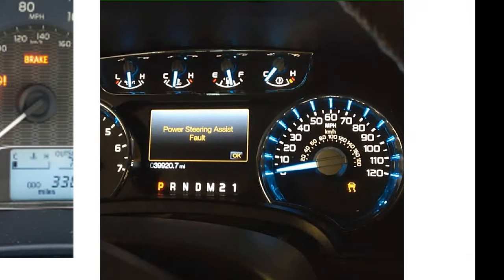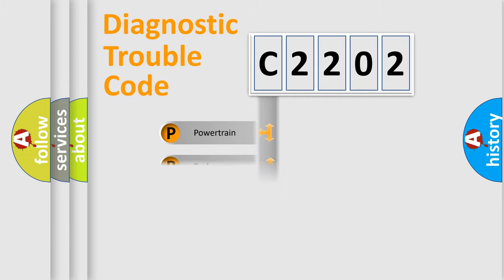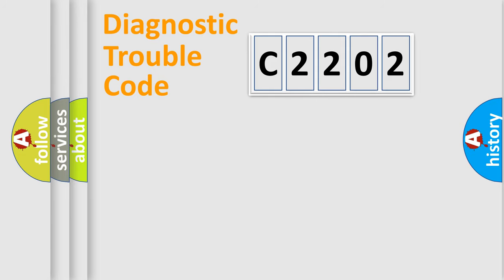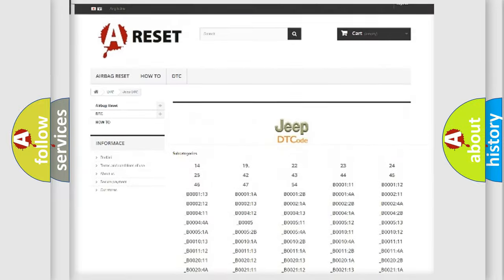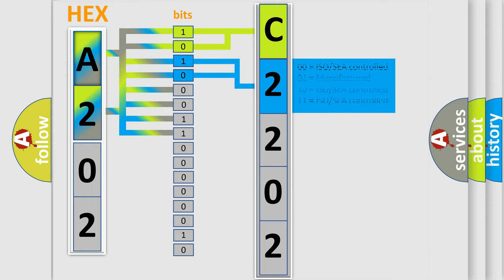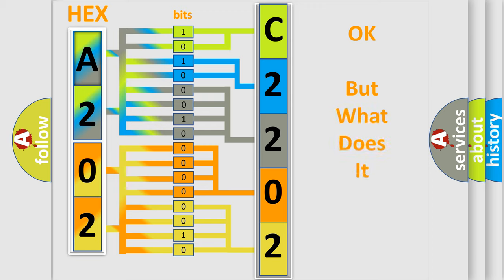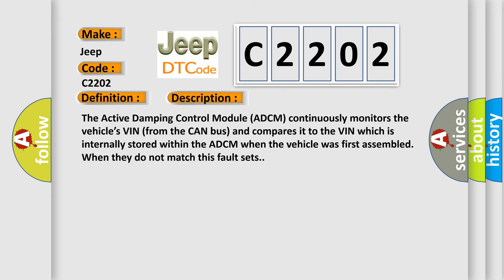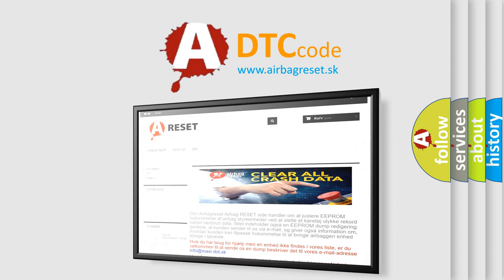DTC Jeep C2202 Short Explanation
Contents:
0:21 Basic DTC analysis according to OBD2 protocol standard.
1:48 Insight into programming
2:58 A diagnostically understandable description of the Diagnostic Trouble Code
3:05 Basic error definition

Make:
Jeep
Code:
C2202
Definition:
Original VIN MismatchorMissing
Description:
The Active Damping Control Module (ADCM) continuously monitors the vehicle’s VIN (from the CAN bus) and compares it to the VIN which is internally stored within the ADCM when the vehicle was first assembled. When they do not match this fault sets.
Cause:
Communications Dtc(S) PresentPowertrain Control Module (Pcm)Active Damping Control Module (Adcm)